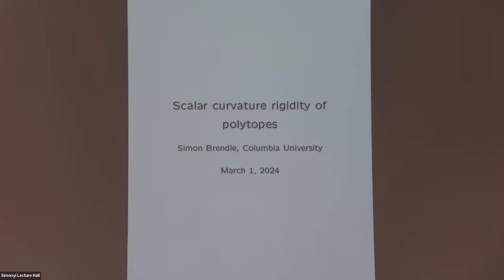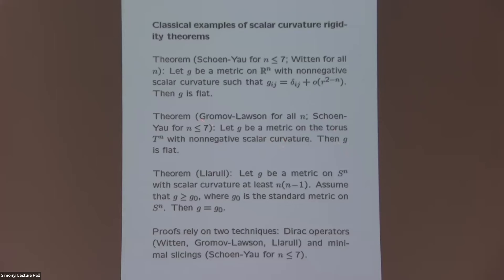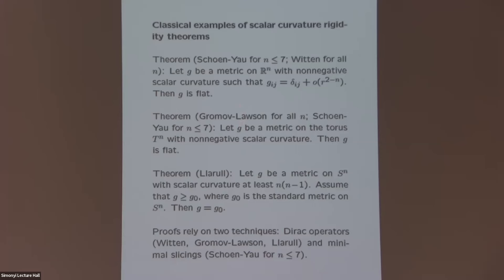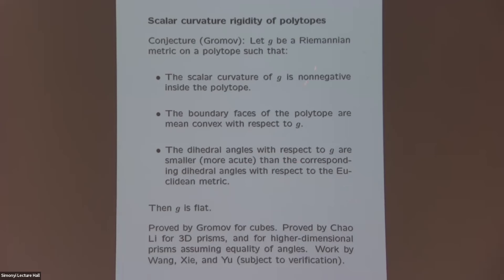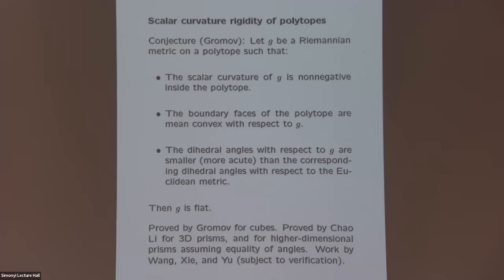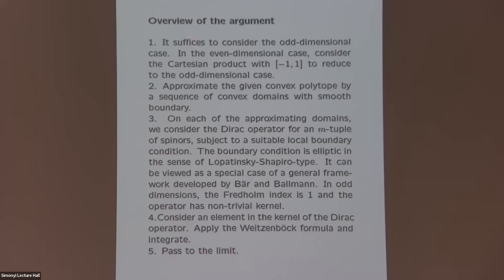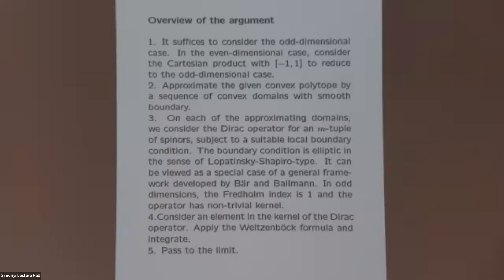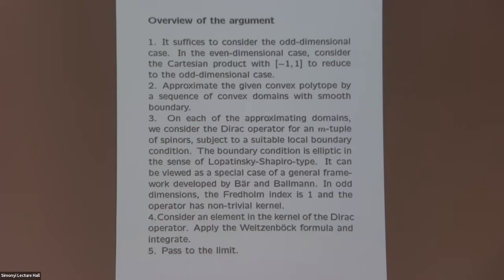Scalar Curvature Rigidity of Polytopes - Simon Brendle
Marston Morse Lectures

Topic: Scalar Curvature Rigidity of Polytopes
Speaker: Simon Brendle
Date: March 01, 2024

A central theme in differential geometry involves studying Riemannian metrics satisfying various curvature positivity conditions. The weakest condition one can impose is the positivity of the scalar curvature. Inspired by Toponogov's triangle comparison theorem on manifolds with nonnegative sectional curvature, Gromov has proposed a comparison principle for polytopes carrying metrics with nonnegative scalar curvature. In this lecture, we will discuss a recent result which verifies Gromov's conjecture under a stronger hypothesis. The proof uses the Fredholm theory for Dirac operators on manifolds with boundary, as well as an estimate from harmonic analysis due to Fefferman and Phong.